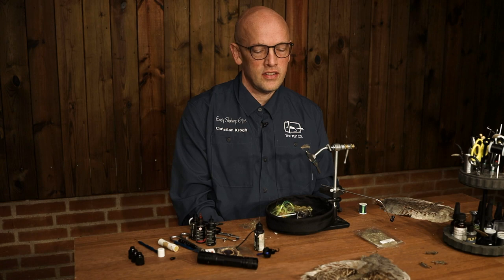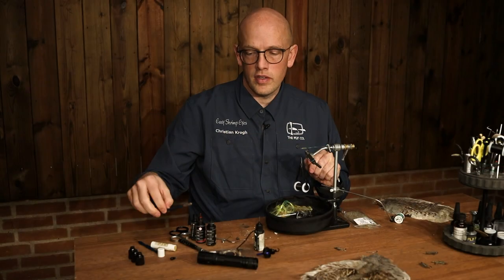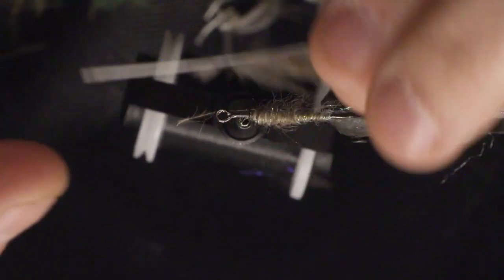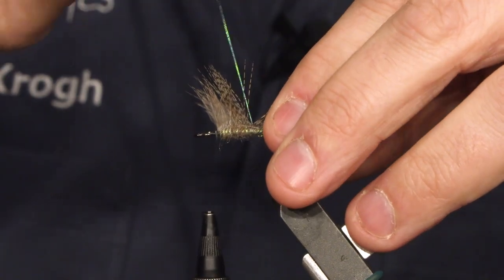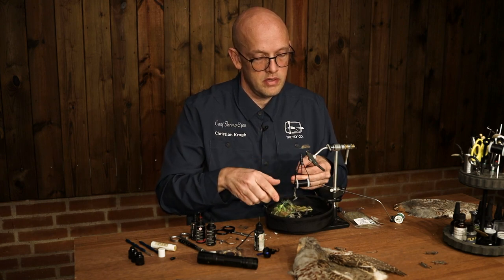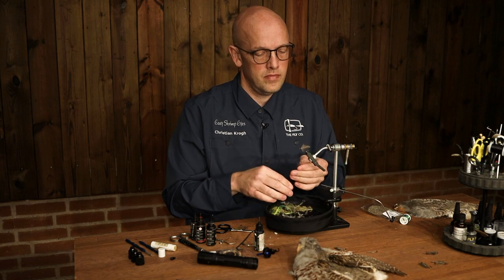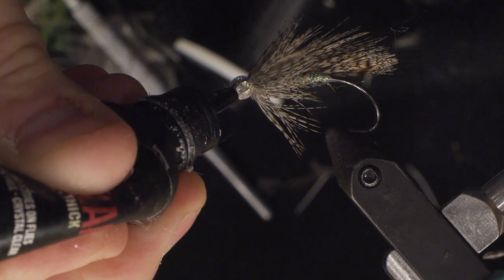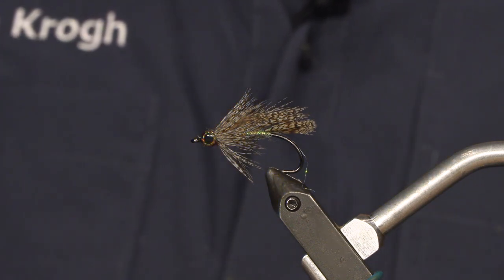Ahrex - Partridge Matuka - tied by Christian Krogh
A small sparse-tied neutral-colored baitfish imitation can be super effective when the hunt takes place with streamers for predator fish especially the ones hunting small baitfish. In this video we have had the skilled flytyer and flyfisherman Christian Krogh behind the vice, tying a nice little matuka with the spotted feathers from the partridge as wing and hackle material - simple, beautiful and a true "fish-magnet".

Hook: Ahrex NS156 # 8 - Traditional Shrimp
Thread: Black
Rib: Largatun, Peacock oval tinsel
Body: Senyo Laserdub, Darktan
Wing: Partridge feathers ”back-to-back”
Hackle: Partridge
Eyes: Fish Skull, Living Eyes - Earth
Head: Clear UV resin and fl. red spot